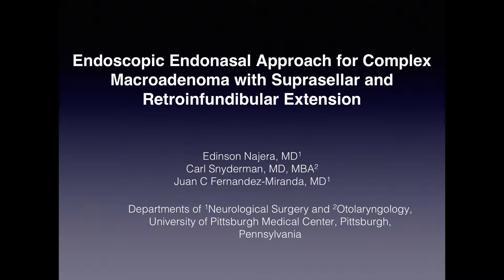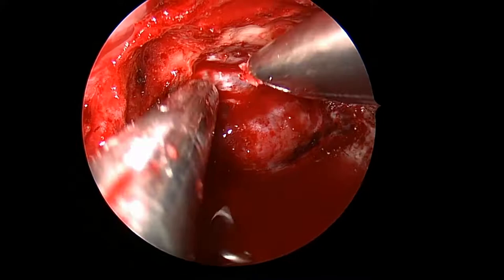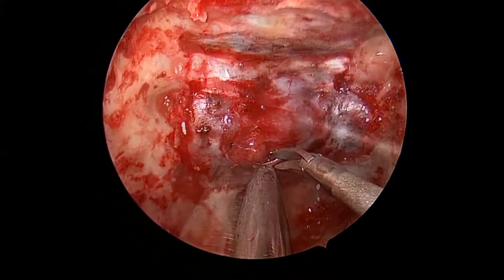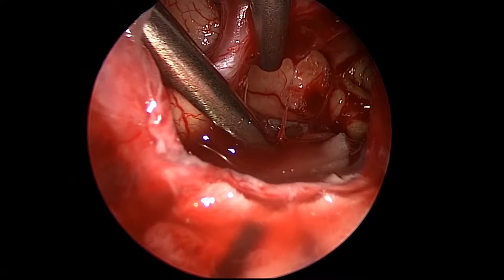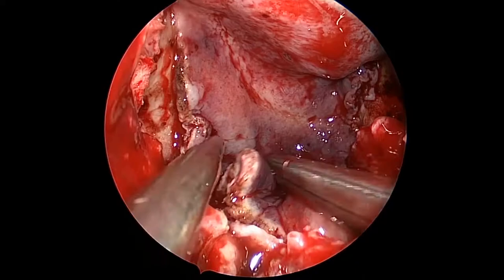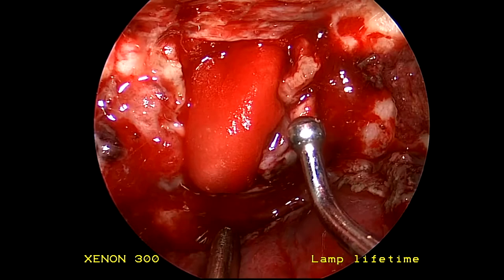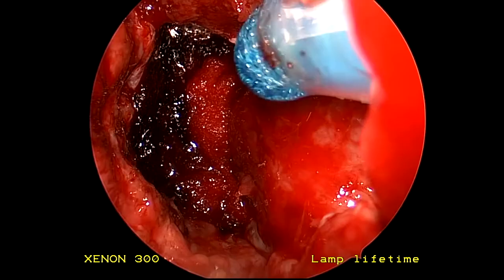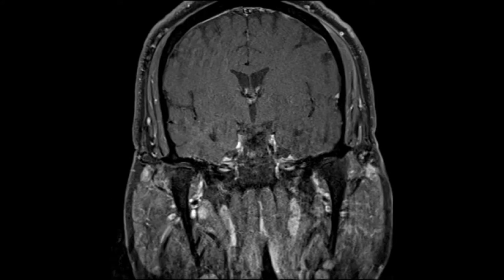Endoscopic endonasal approach for Complex Macroadenoma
Endoscopic endonasal approach for Complex Macroadenoma with suprasellar and retroinfundibular extension

Authors:
Edinson Najera, MD
Carl Snyderman, MD
Juan C Fernandez-Miranda, MD

From:
University of Pittsburgh - Neurological Surgery/Otolaryngology
UPMC Presbyterian